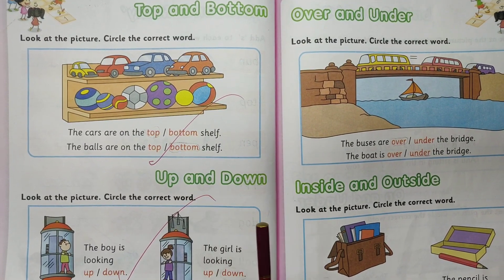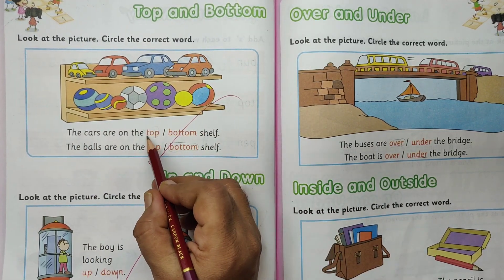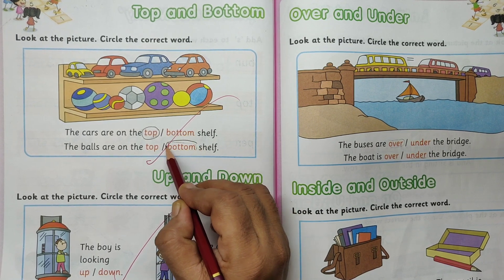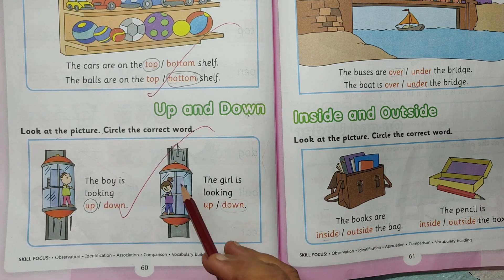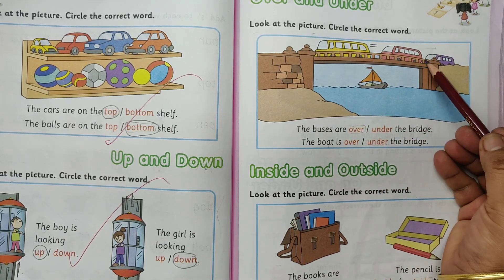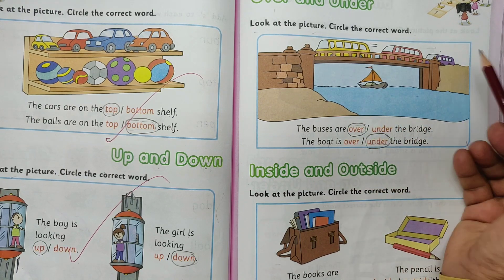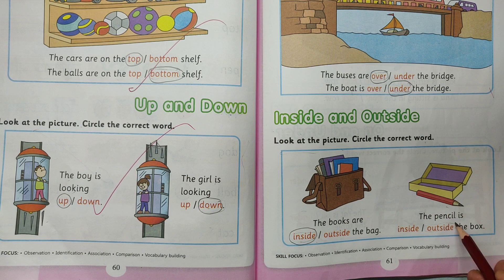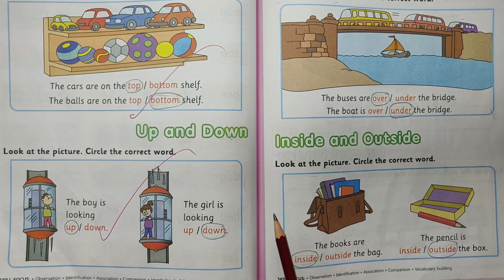How to circle the word Kindergarten activity Eye and hand co ordination Language skills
How to circle the word
Kindergarten activity
home schooling
Hello Everyone, welcome to Gokulam, This is for Preschool learners and Kindergarten kids worksheet activity.
Parent's Guide: A fun activity for Preschool learners and Kindergarten kids to develop their fine motor skills. By following the worksheet activity the Little learners can complete the creative activities easily. These pages focus on position words (preposition) - Top and Bottom, Up and Down, Over and Under, Inside and Outside. Illustrate the position words using real life objects/ situations . Gokulam motivate the kids to learn more through this worksheet activity.  I hope you like this video. Best wishes.